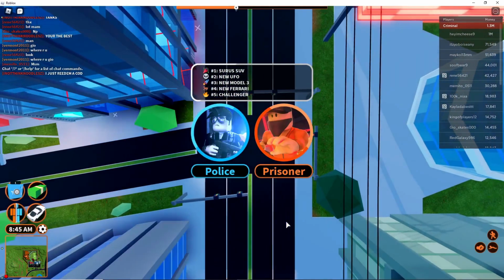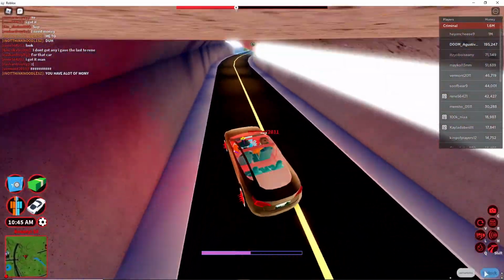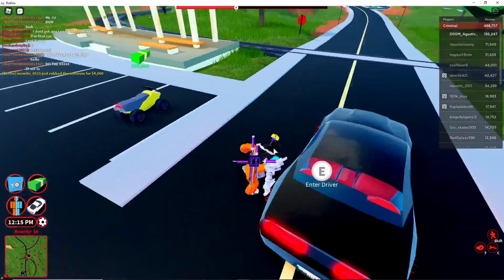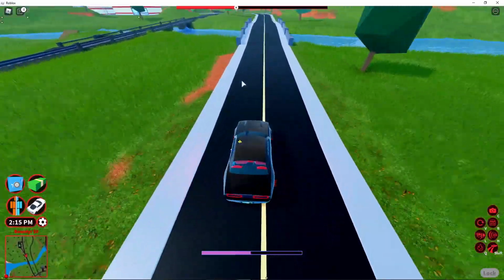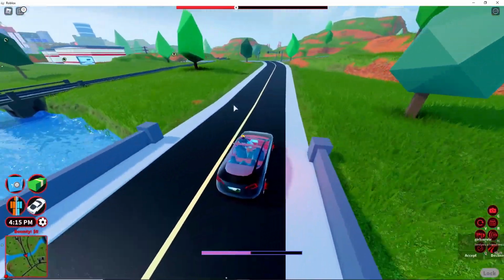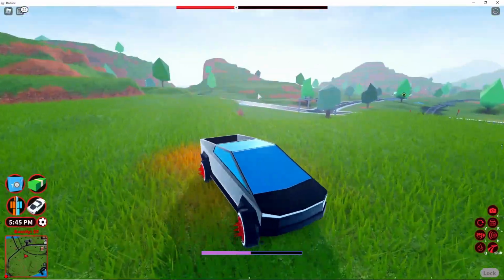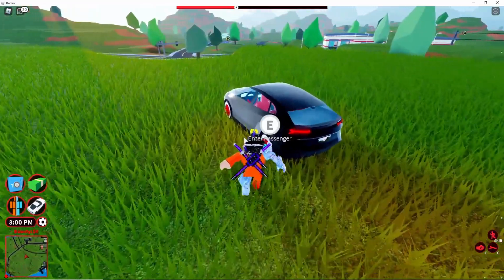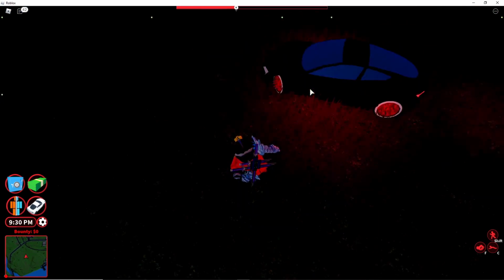Challenger speed test Jailbreak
In today's video I will be doing a speed test in roblox Jailbreak and I hope you guys enjoy the video but if you did please smash that like button and subscribe to my channel if you are new please subscribe so we hit 330 subscribers and it would be amazing if we hit that milestone.